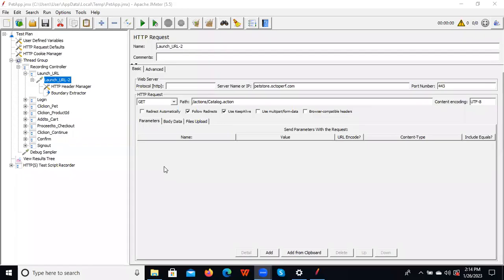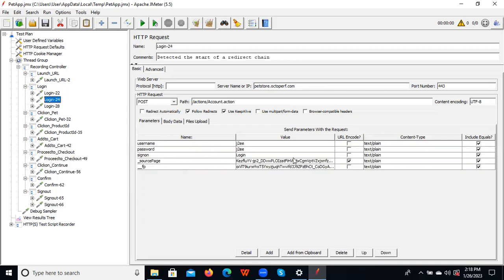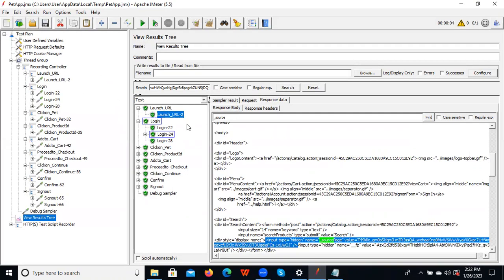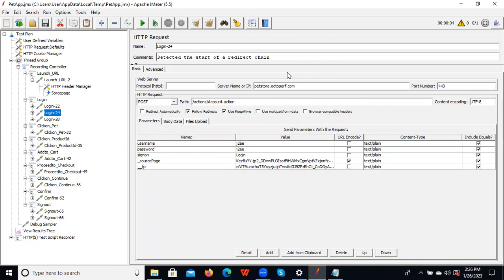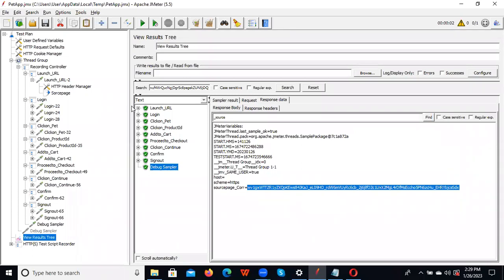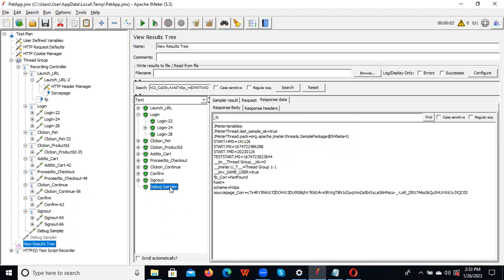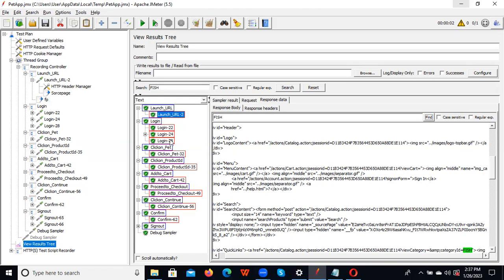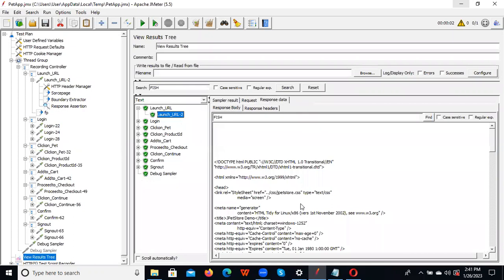JMeter Postprocessor and Assertions